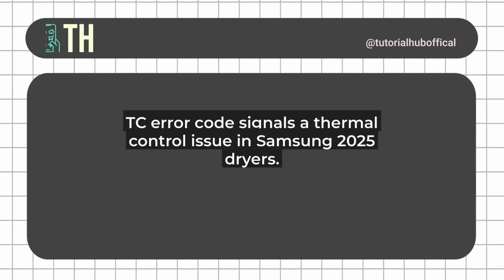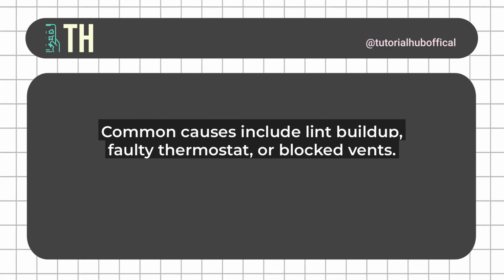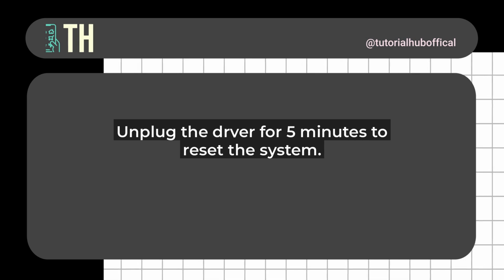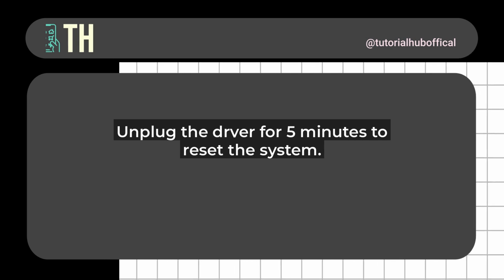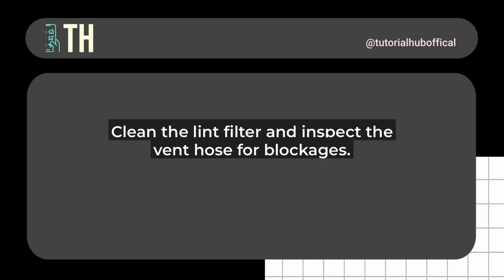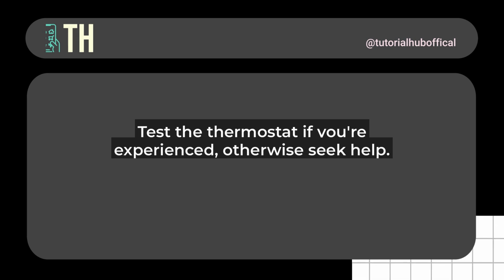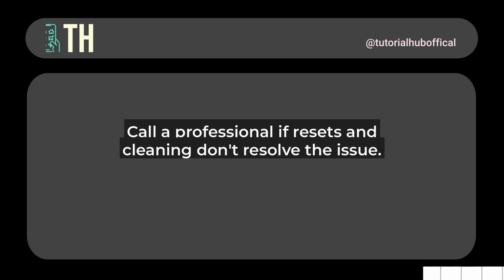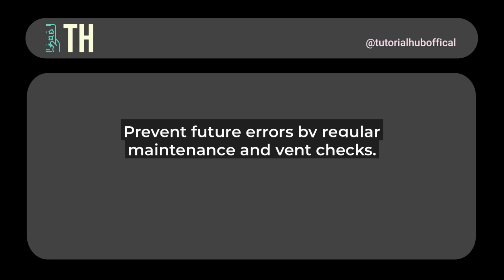Samsung Dryer TC Error Code 2025